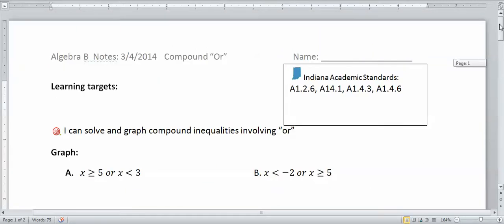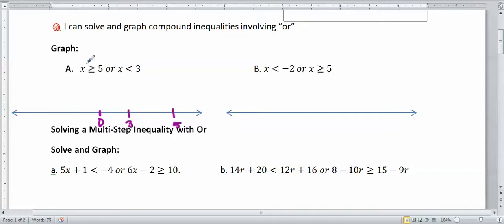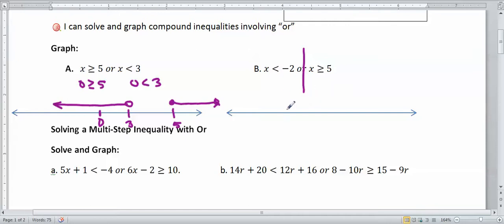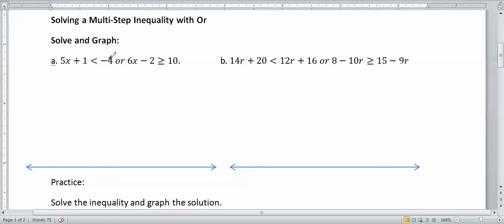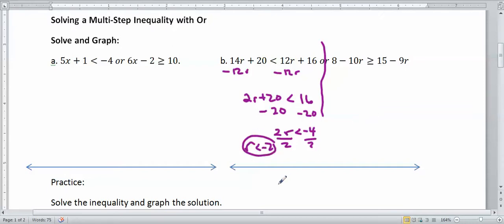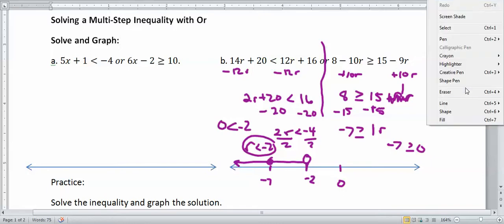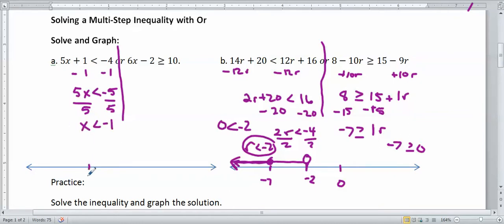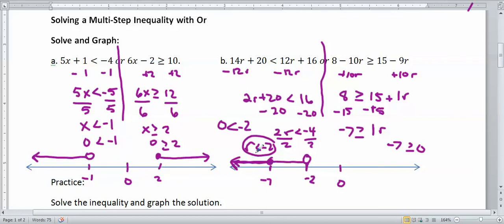Solving "Or" Inequalities